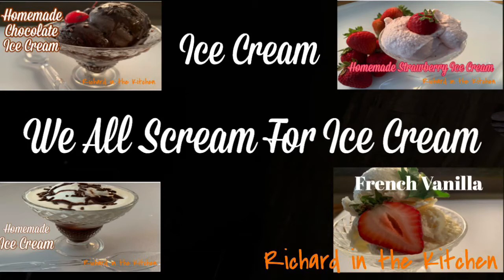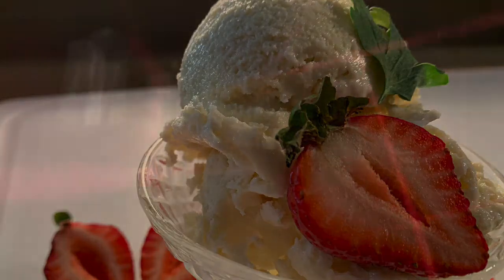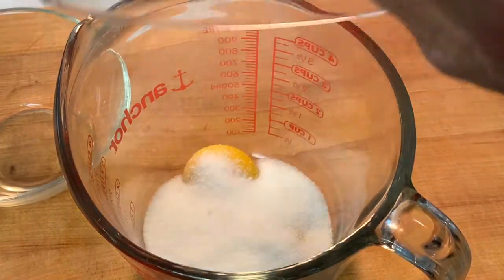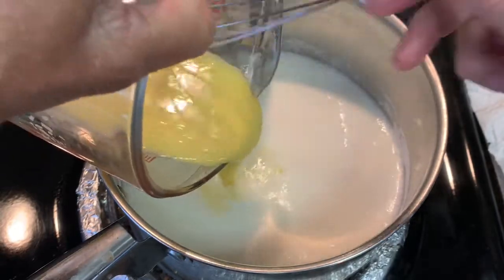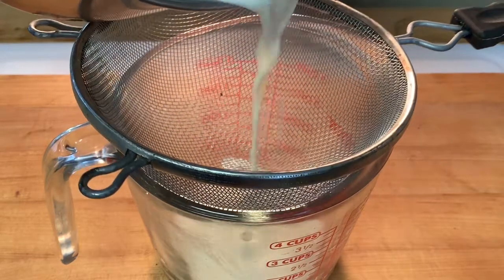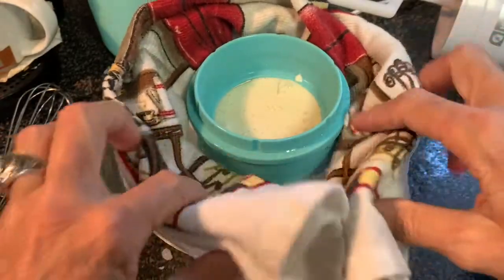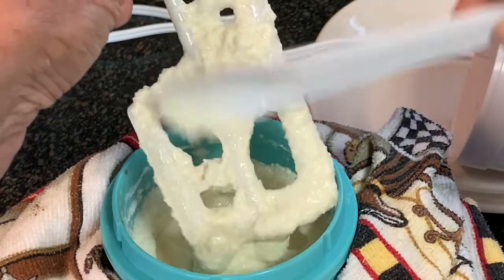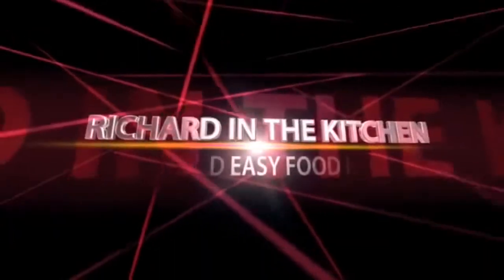HOMEMADE FRENCH VANILLA ICE CREAM | RICHARD IN THE KITCHEN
In this video I show y'all how to make homemade French vanilla ice cream. This rich and creamy treat with its classic yellow color and unique flavor is so easy to make. Typically made with vanilla beans, but sometimes they can be expensive even for just one bean, instead you can substitute with vanilla extract and it's just as flavorful.

Shopping List:
I'm using the Dash 1 pint Ice Cream Maker (available locally or on line) and it makes ice cream in 30 minutes.  Any other ice cream maker will work as well.

ICE CREAM MIXTURE: (this recipe will render 1 pint of ice cream) Adjust the recipe amounts in the recipe for making more.

1 cup heavy cream
1/2 cup regular whole milk
6 table spoons white sugar
2 egg yolks
2 teaspoons. vanilla extract (substituted for 1 vanilla bean) If you want more of a vanilla flavor add 1-2 tablespoons.
Ice and about 1/4 cup ice cream salt (optional)

Directions:

1.   IMPORTANT STEP: Freeze your ice cream cooling bowl in the freezer for at least 24 hours before starting to make the ice cream.
2.   Warm the milk and cream mixture over medium heat until it just starts to simmer, about 10 minutes. Add a pinch of salt. Reduce heat to low. IMPORTANT: stir constantly to prevent burning/curdling.
3.   Separate the egg yolks from the whites and place the yolks into a bowl. The yolks is what give French vanilla it's beautiful yellow color.
4.   Add the sugar to the yolks and beat until well incorporated ( beat 2 minutes with a mixer or 4 minutes by hand)
5.   VERY IMPORTANT STEP: Temper the egg yolk/sugar mixture. Slowly add 1 ladle of the warmed milk/cream mixture to the egg yolk/sugar mixture while constantly whisking it in. This is to prevent curdling and scrambling the eggs when added to the hot milk and cream mixture.
6.   Cook the base. Add the tempered egg yolk/sugar mixture and vanilla extract (or vanilla bean seeds if using, to the warmed milk and cream. Cook on low heat stirring frequently for about 10 minutes or until the temperature reaches 170-175 with a candy thermometer. The mixture should thicken slightly. If you don't have a candy thermometer use a spoon; the thickened mixture will coat the back of the spoon when ready.
7.   Strain the mixture through a fine mesh strainer into a sauce pan to catch any cooked egg and/or vanilla bean seeds, if used in place of vanilla extract.
8.   Let the mixture cool on the counter for 45 minutes.
9.   Cover and place in the fridge until completely cooled if not making your ice cream until after 4 hours. If so, place it in the freezer instead from 1-3 hours before churning, stirring every 30-45 minutes.
10. After your cooling bowl has been in the freezer for at least 24 hours and your mixture has been in the freezer for 1-3 hours prior, pour it into the ice cream cooling bowl and churn according to your ice cream maker manufacturer instructions.
11. When your ice cream is soft serve consistency place the ice cream cooling bowl into the freezer until the ice cream is firm or serve it soft-serve instead.

US STANDARD TO METRIC CONVERSIONS: The Metric Kitchen

Standard License
End Screen Image:
Filmora.com/io  (Wonderland)